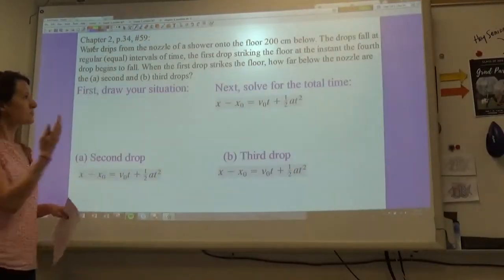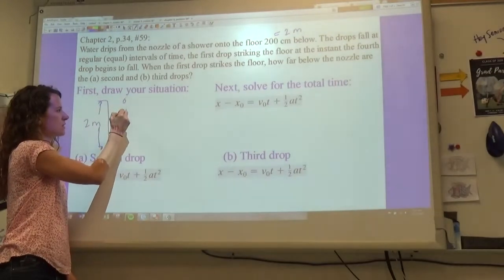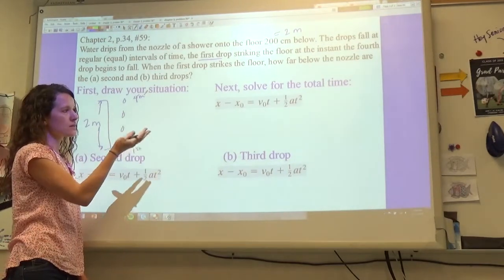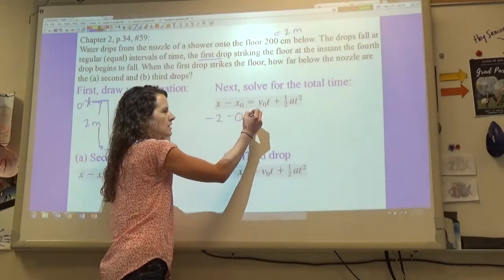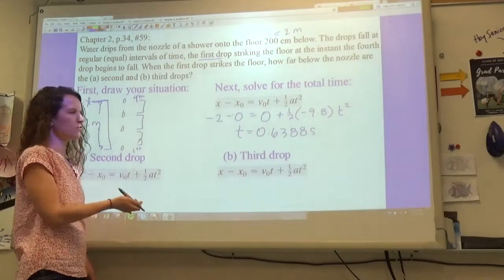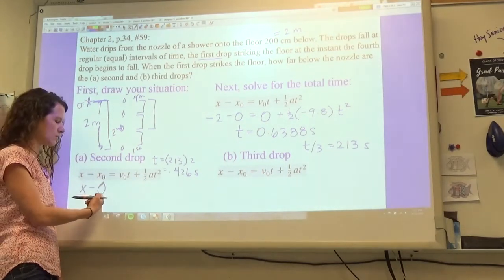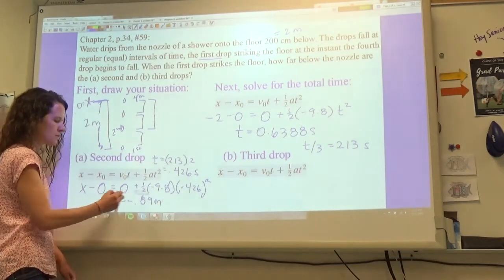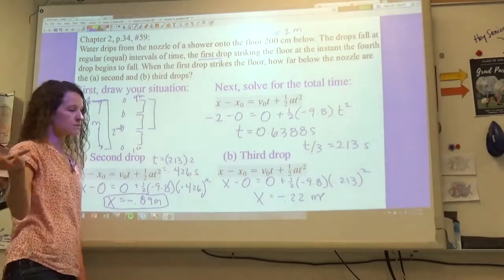Chapter 2 Problem # 59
Mrs. Reynolds discusses how to solve problem #59 (water dripping from the nozzle) using kinematics.